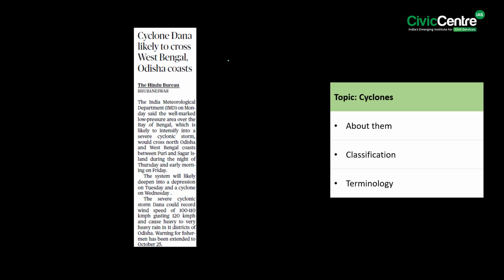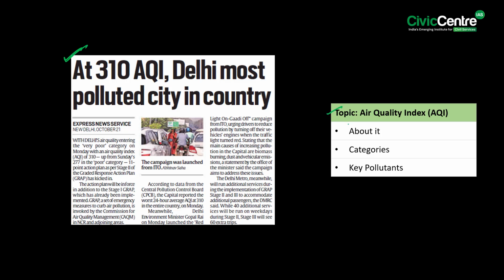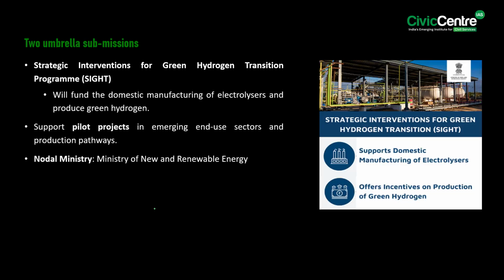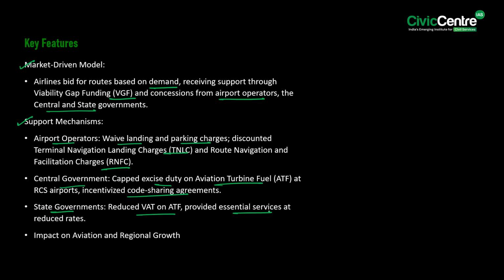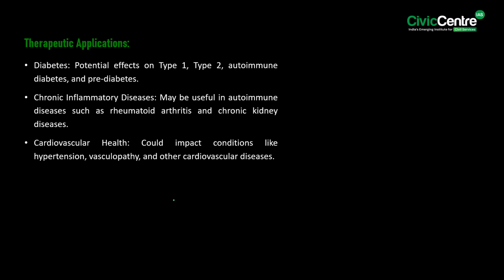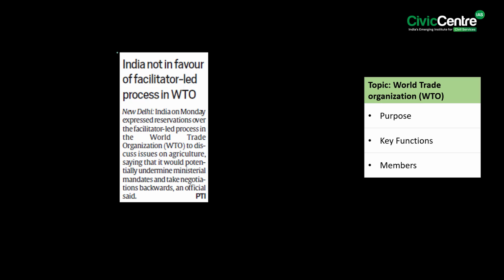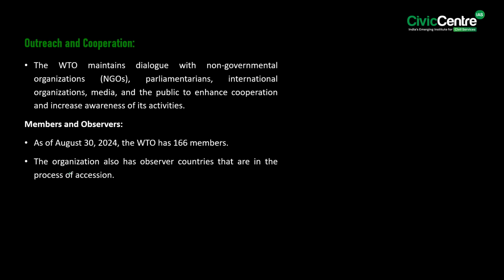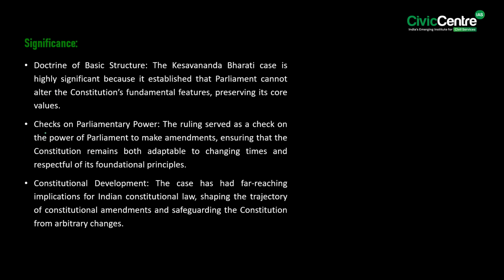Daily Current Affairs | 22nd October 2024 I Vignan Series | CivicCentre IAS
Daily Current Affairs (For Prelims)

Date: 22nd October 2024
Day: Tuesday

List of topics:
1. Cyclones
2. Air Quality Index (AQI)
3. Green Hydrogen
4. UDAN (Ude Desh ka Aam Nagrik) Scheme
5. Stevia Study (Stevia rebaudiana)
6. Upgraded eShram Portal
7. World Trade Organization (WTO)
8. Keshavananda Bharati Case

Sources: The Hindu and The Indian Express (Delhi editions), PIB